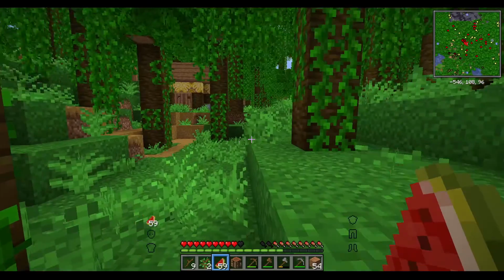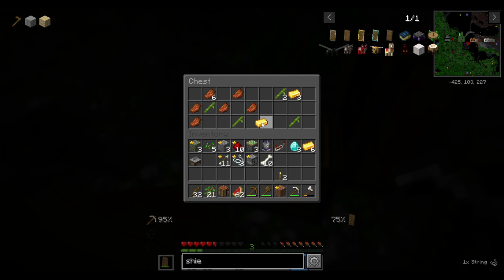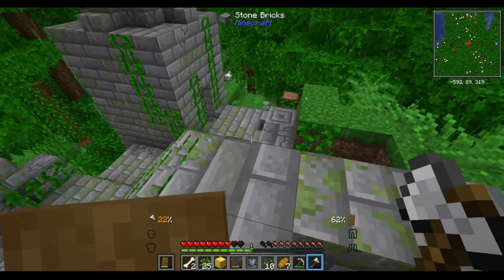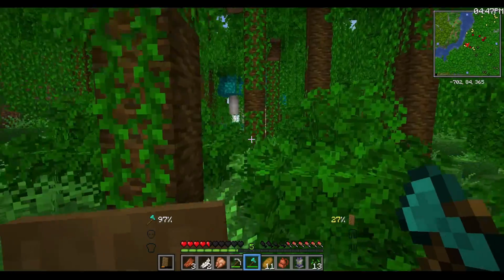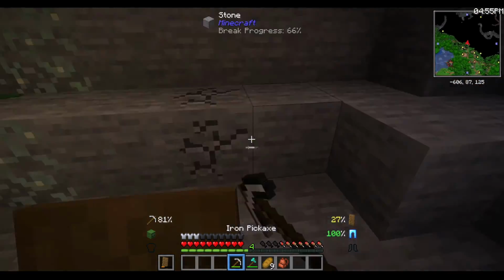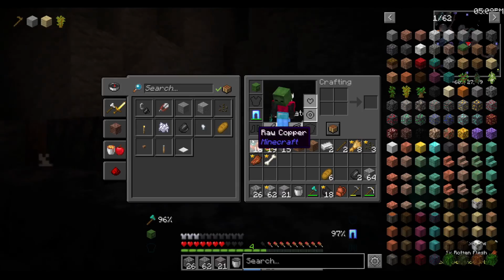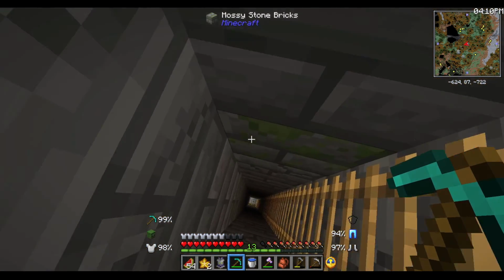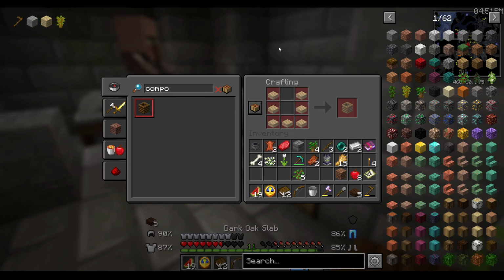Trying To Survive 10 Days In Better Minecraft Without Sleeping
I download the better Minecraft modpack and try to survive 10 days without dying and without sleeping. We find a few cool structures and set plans up for the next video. Leave a comment in the description for more challenges.